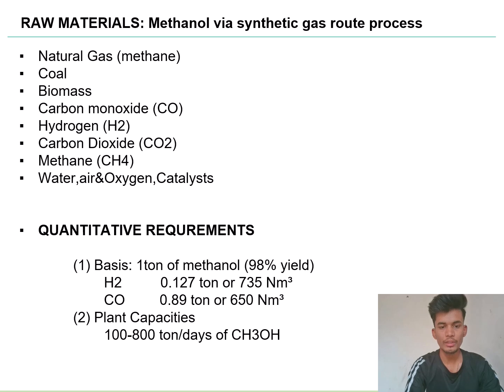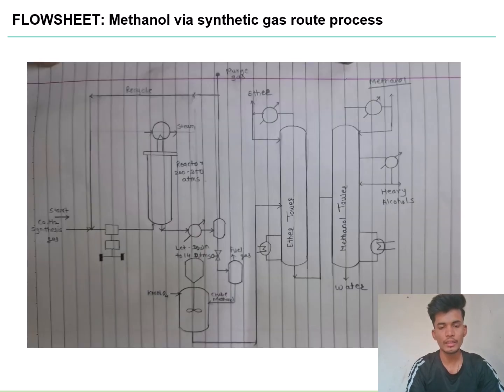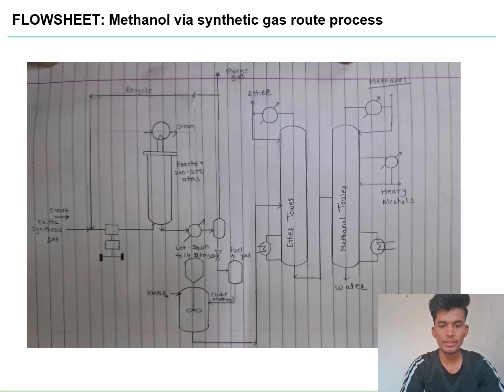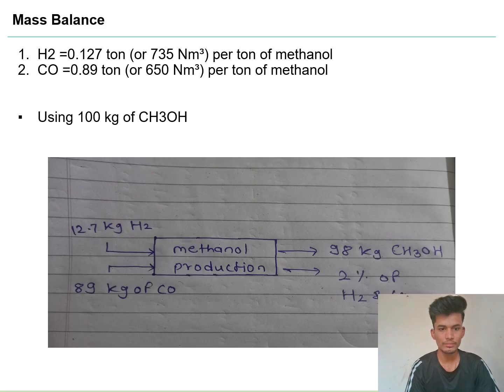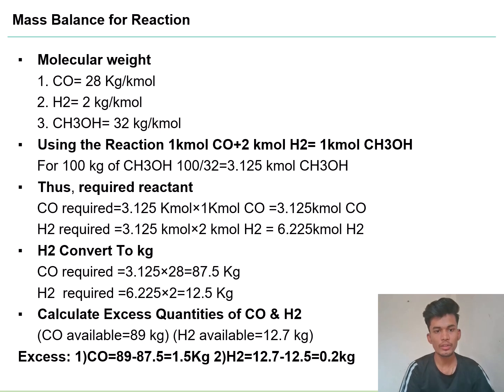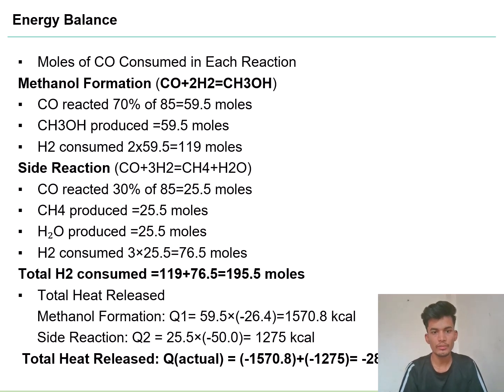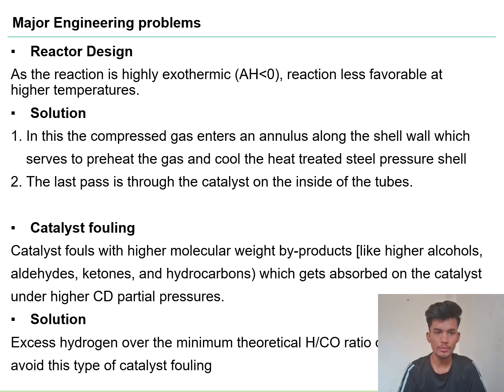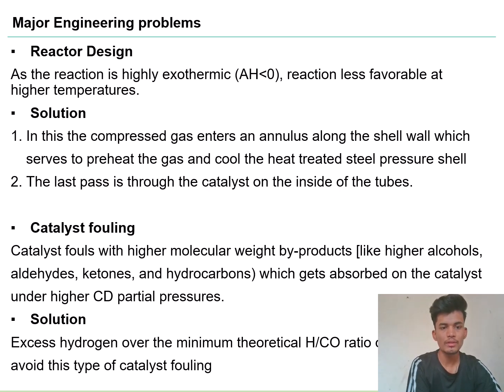Methanol Production Process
Chemical Engineering